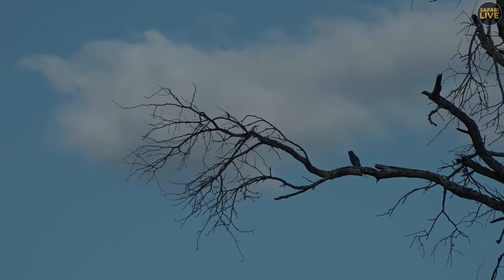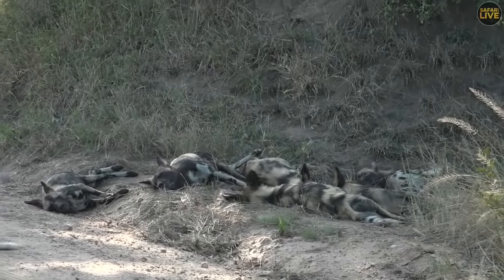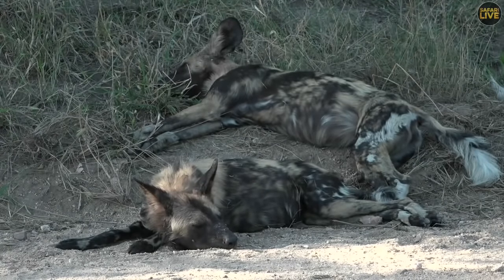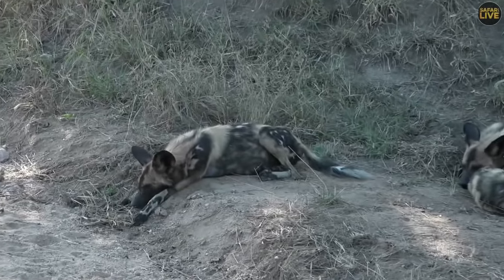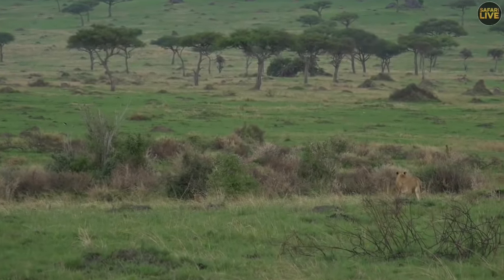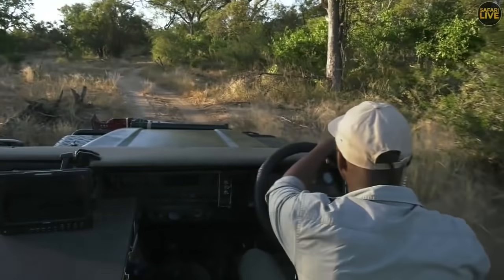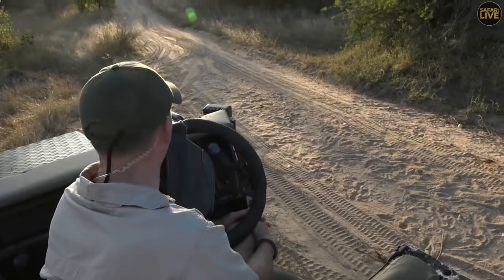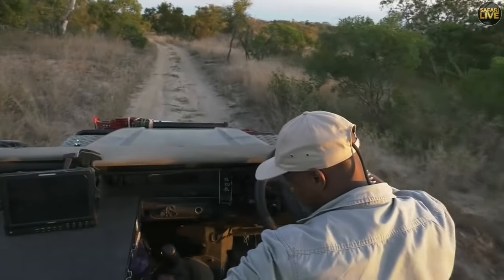Safari Live - Day 347 | Nat Geo Wild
Join us on a LIVE African safari in the Maasai Mara, Sabi Sand, and Kruger National Park as experts guide us through the bush in search of lions, elephants, buffalo and more wild animals. Join the discussions on social with safariLIVE!